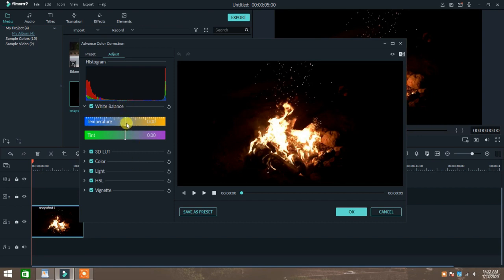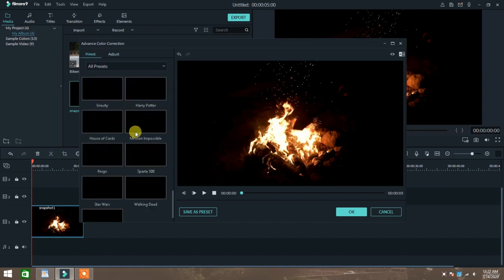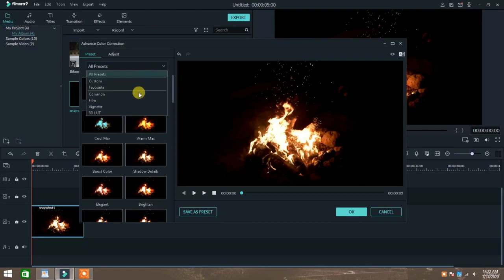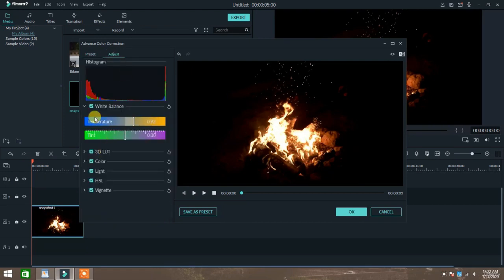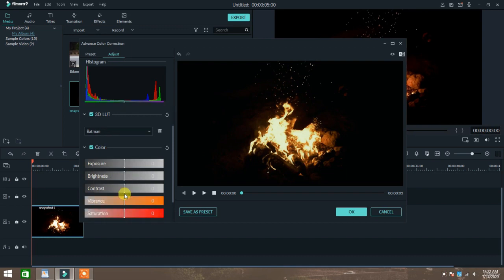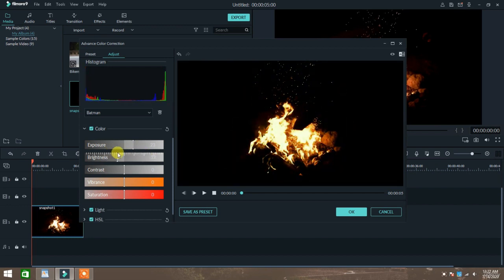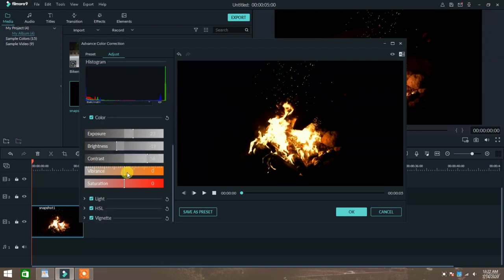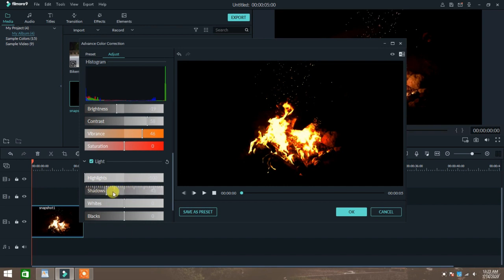1 Color Correction in Filmora - FREE-TUTORIALS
1  Color Correction in Filmora - FREE-TUTORIALS

WELCOME TO FREE-TUTORIALS YOUTUBE CHANNEL. HERE YOU'LL GET:
"wondershare filmora tutorial"
"filmora tutorial"
"filmora tutorial pdf"
"filmora tutorial for beginners"
"tutorial filmora x"
"filmorapro tutorial"
"filmora green screen tutorial"
"filmora split screen tutorial"
"filmora video editor tutorial"
"tutorial filmora pdf"
"filmora editing tutorial"
"filmora video editing course"